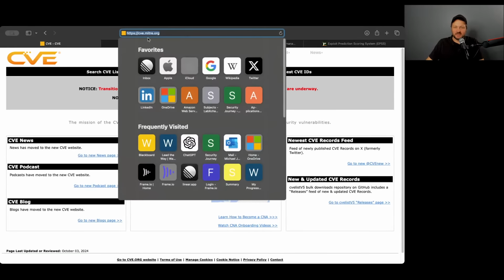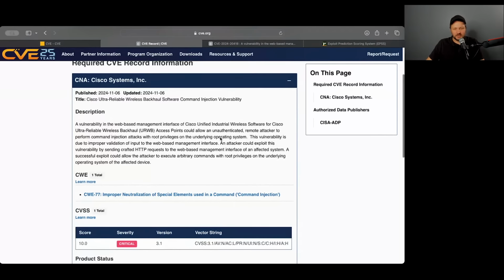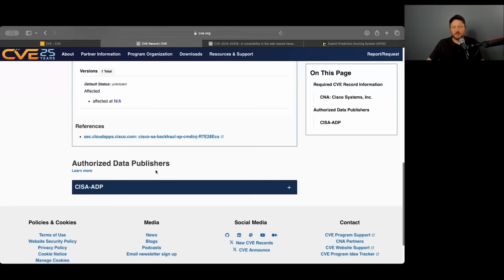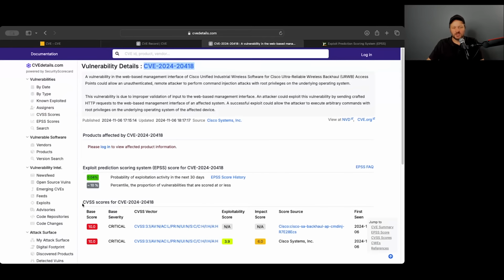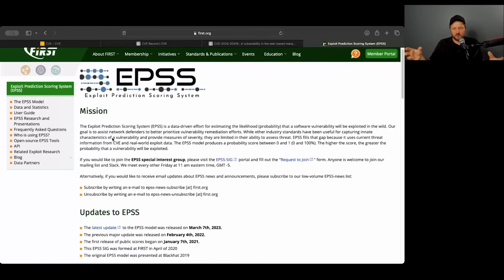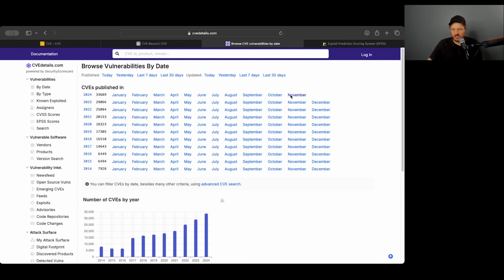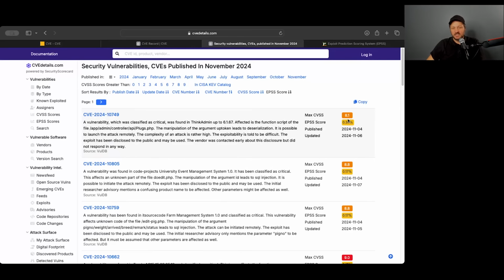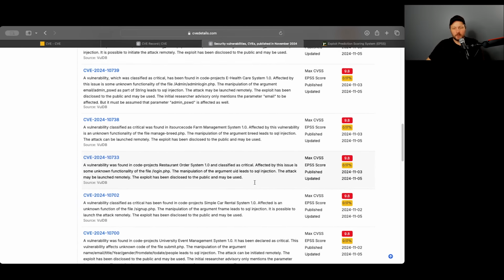How To Assess the Risk of CVEs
CVE, or Common Vulnerabilities and Exposures, is an amalgamated list of cybersecurity vulnerabilities designed to identify, define, and catalog publicly disclosed vulnerabilities in software and systems.

This video shares how to search for these vulnerabilities, explains the Common Vulnerability Scoring System (CVSS) and the Exploit Prediction Scoring System (EPSS), and how to use these scores to assess the individual risk level of a particular vulnerability.

FOLLOW US to stay up-to-date with new content!